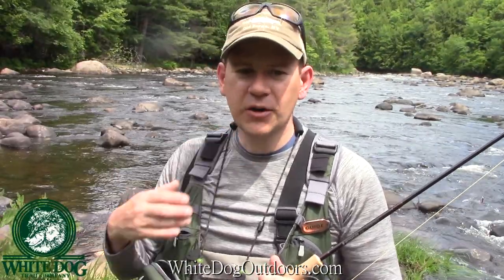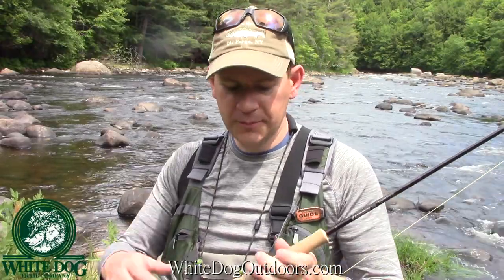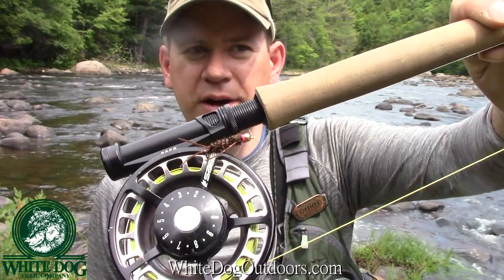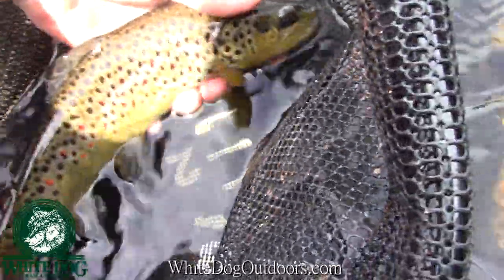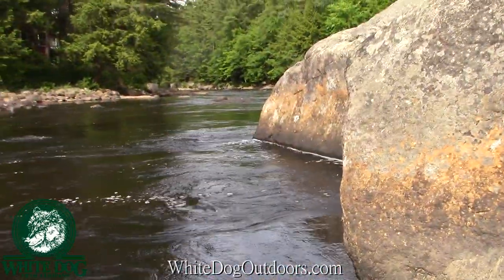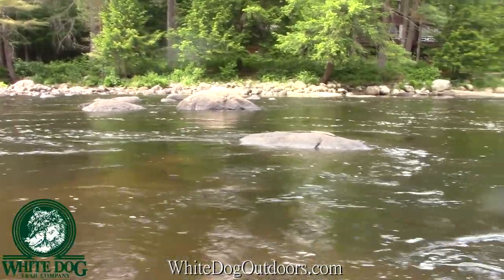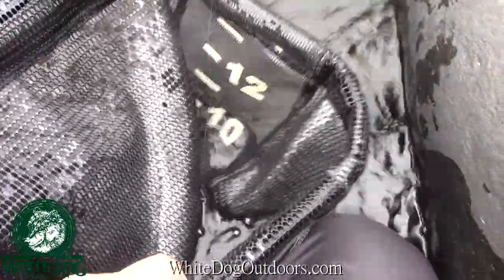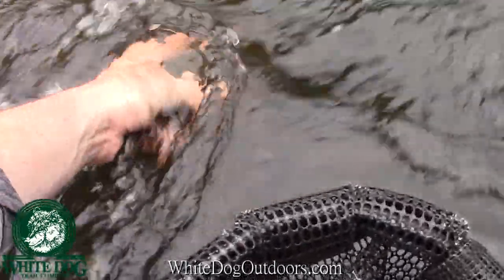Black River NY - Euro Nymphing Pocket Water Brown Trout in the Adirondacks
Black River, New York - Euro Nymphing Pocket Water Brown Trout in the Adirondacks

Exploring and Euro Nymphing a pocket water section of the Black River in Upstate New York for Brown Trout.  All fish took the "Sexi StoneFly" with either hot spot collars or colored legs.  The added color was the key to getting bites in the fast moving and turbulent waters.